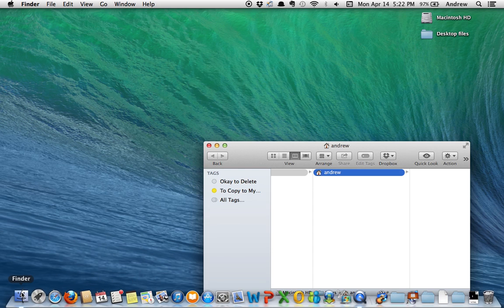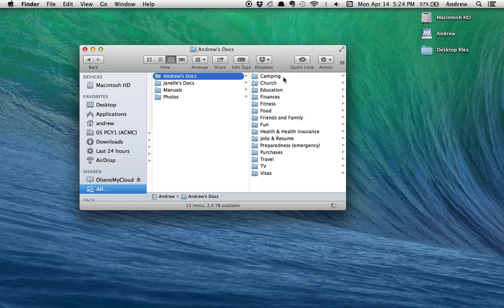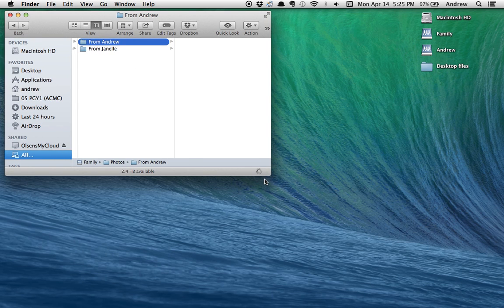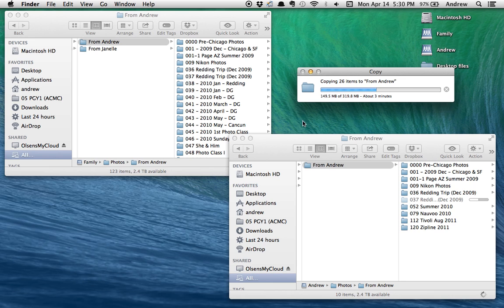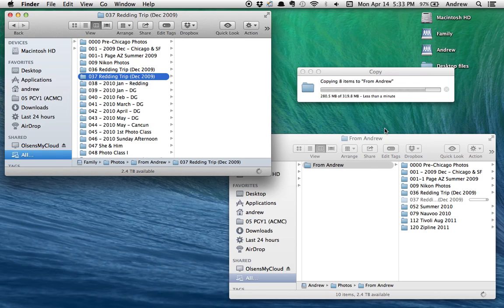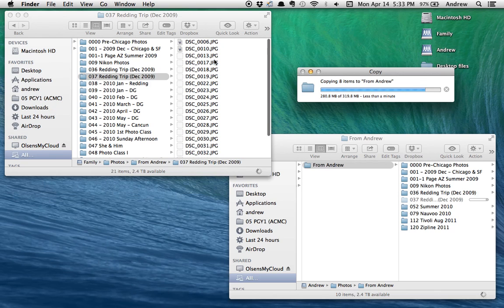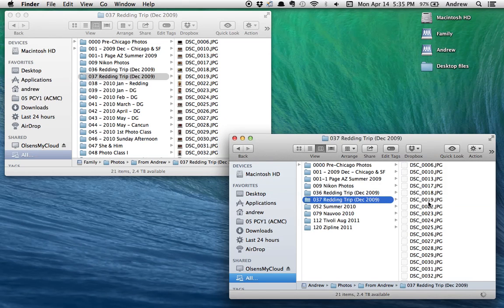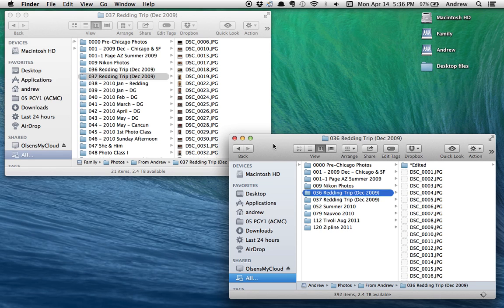MyCloud Demo #1: Copying files (SPOILER ALERT: It's Slow)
This video shows my attempt to copy files on my Western Digital MyCloud Networked Attached Storage device (3Tb). I am using a Mid-2009 MacBook Pro (2.53GHz, Intel Core 2 Duo, 4GB RAM running 10.9.2) & a brand new Asus gigabit router. My Firmware is up to date and I've done as much homework as I know how to, but still find myself frustrated with this unit and its poor performance.